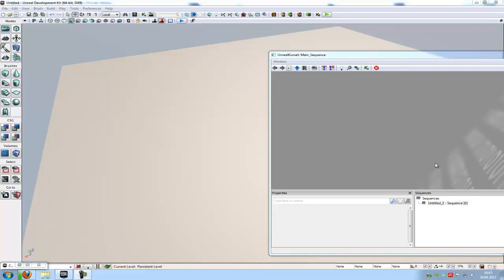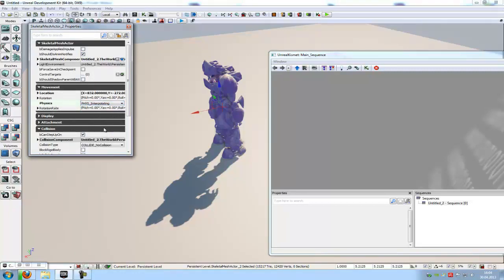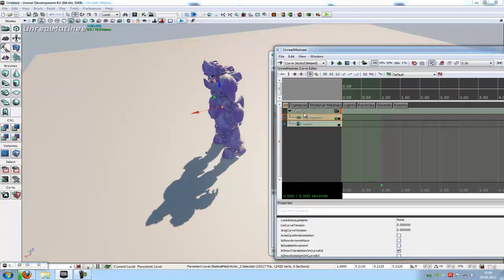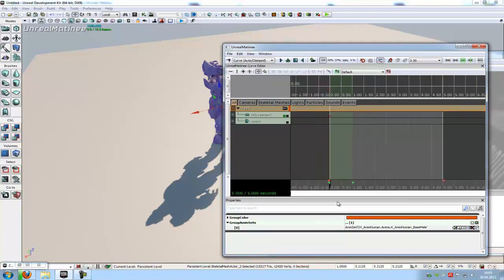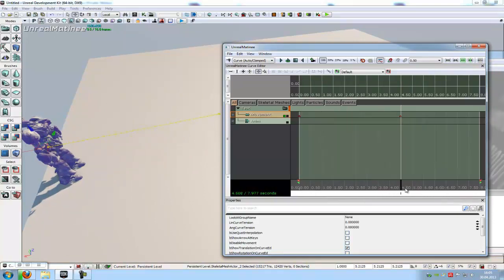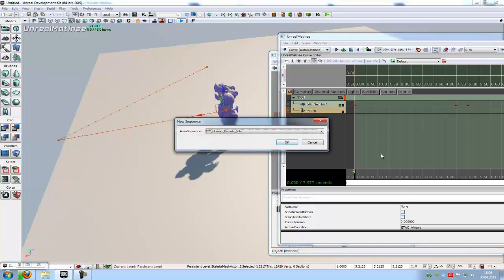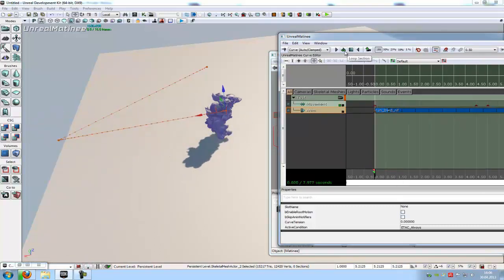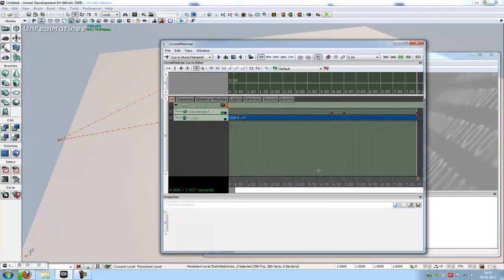UDK Tutorial: skeletal mesh matinee (english)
How to move and animate a skeletal with matinee